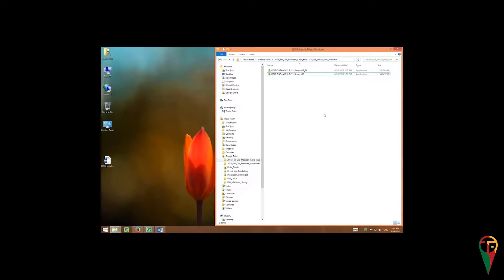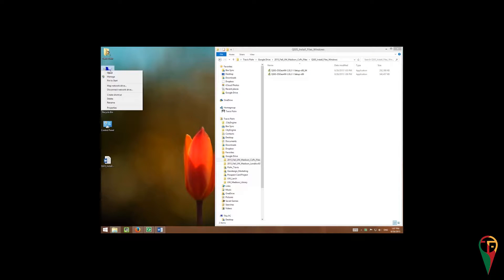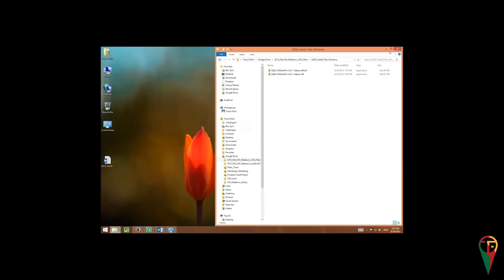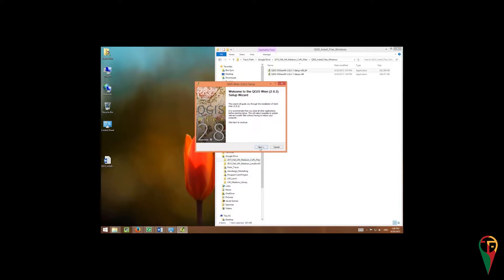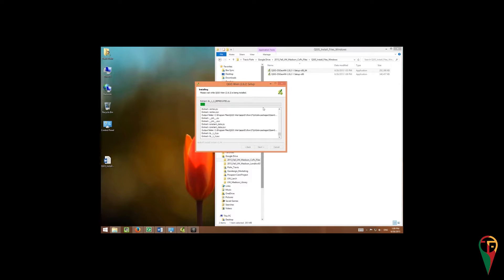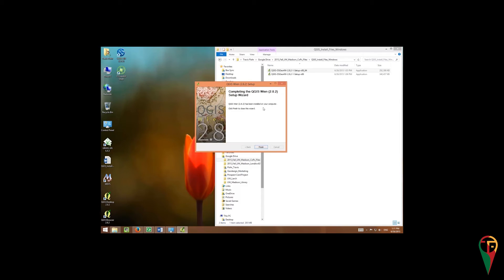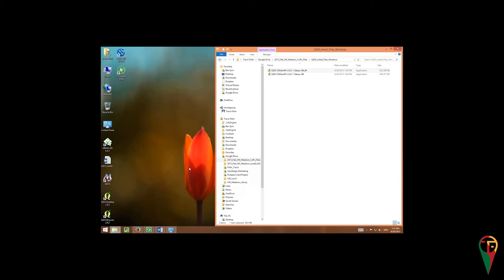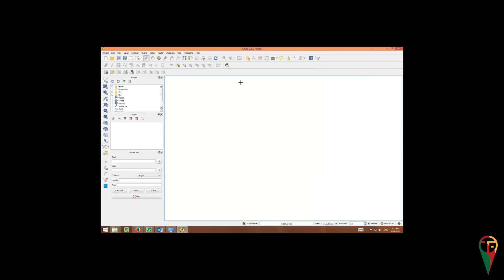Windows QGIS 2.8.2 Installation Tutorial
This video will show you how to install QGIS 2.8.2 on Windows.